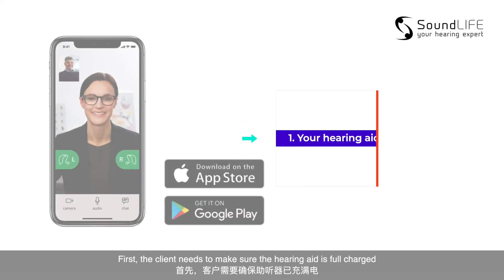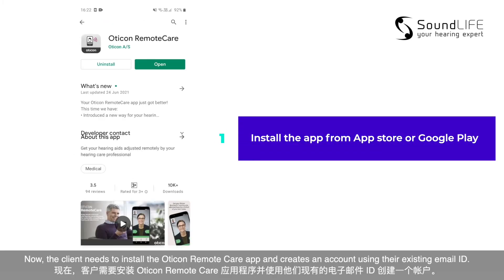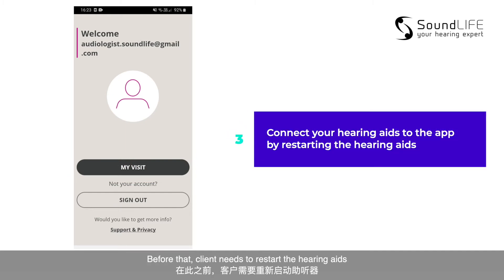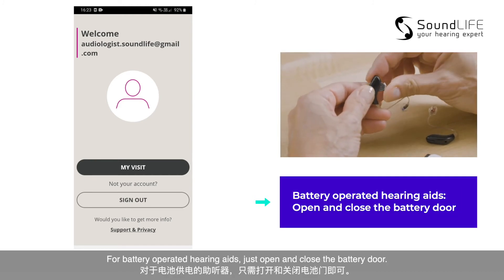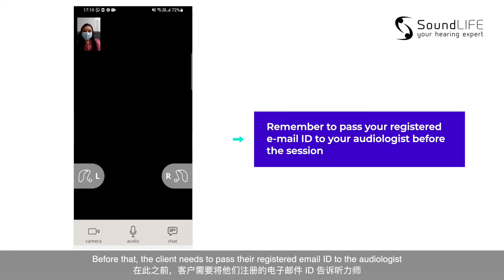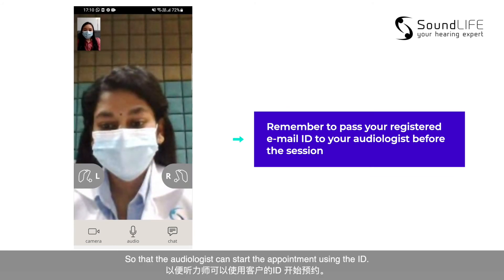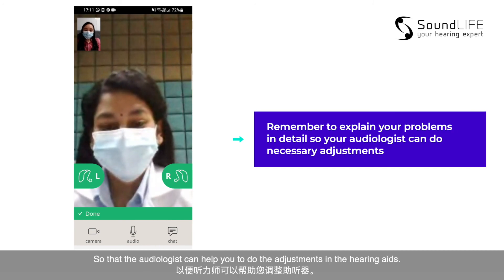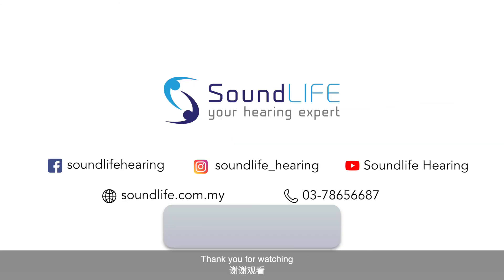How to use Oticon Remote Care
This video shows you how to use the Remote Care App from Oticon on your smartphones.